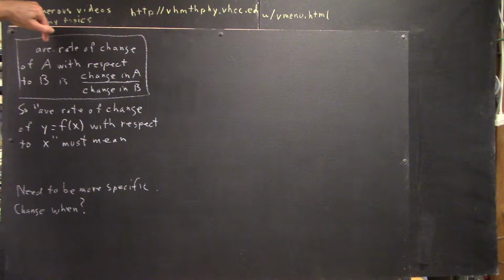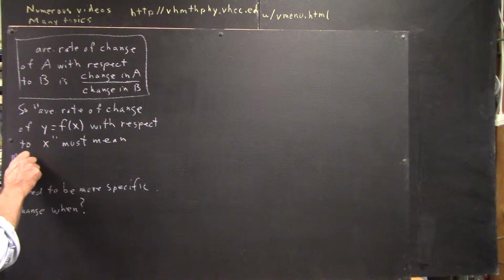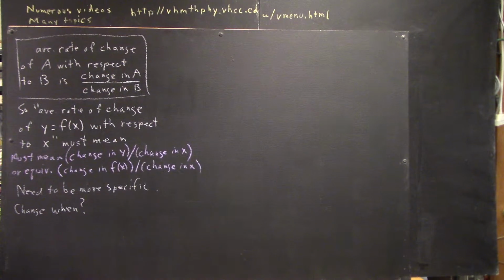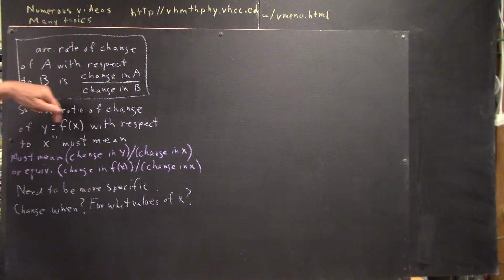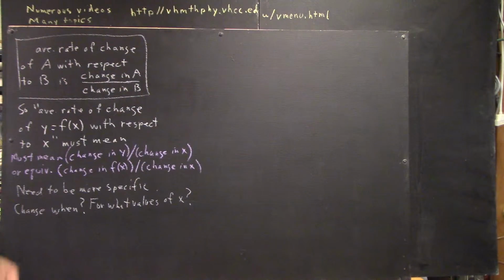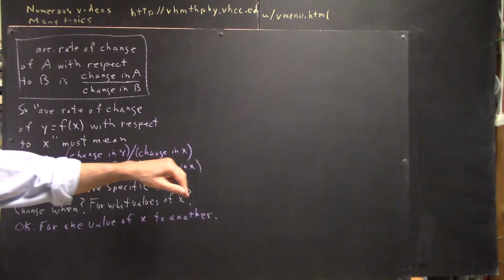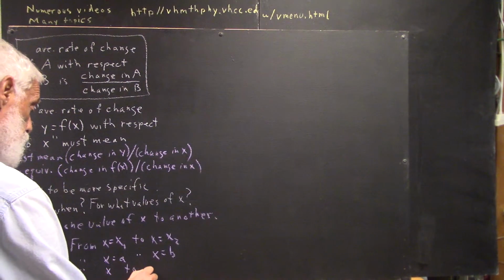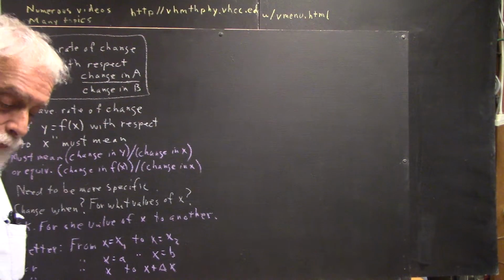dagcal 7380 definition ave rate of change applied to ave rate of change of y of f with respect t